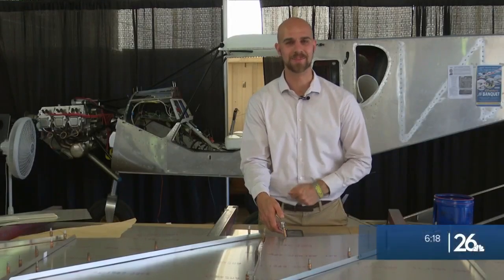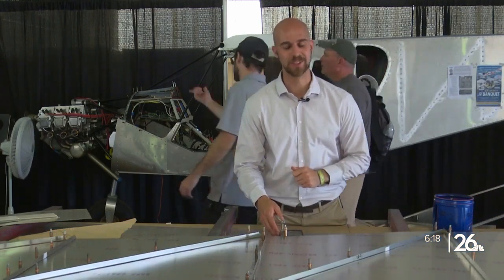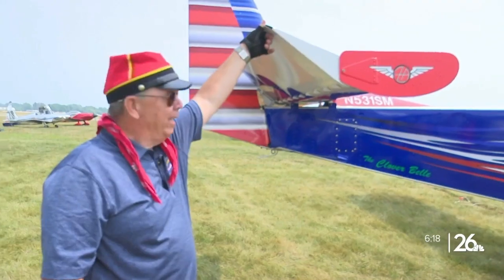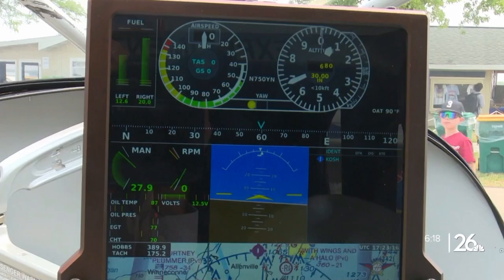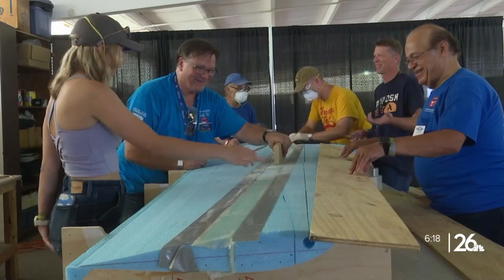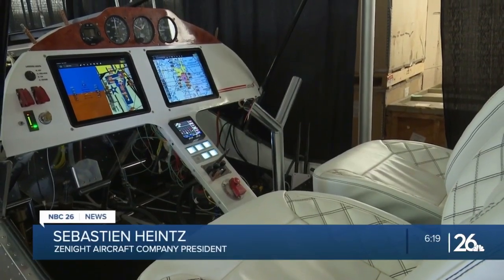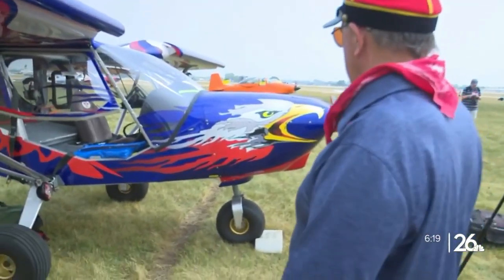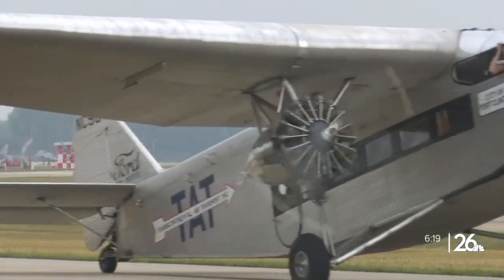Home-built planes make flying affordable, personal for pilots